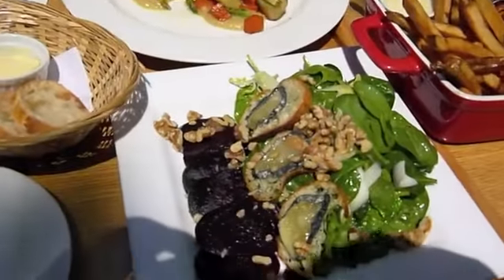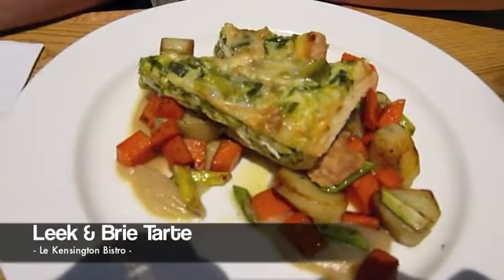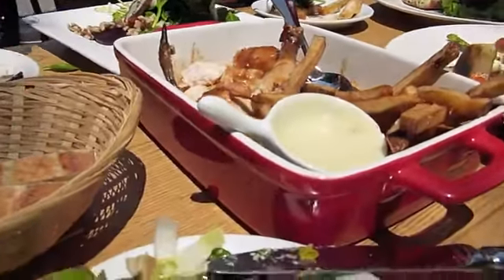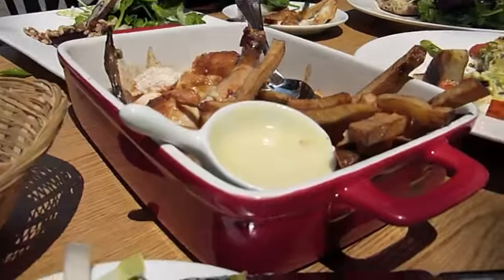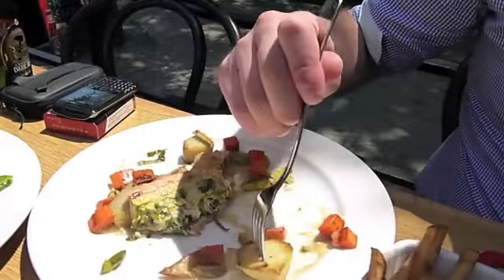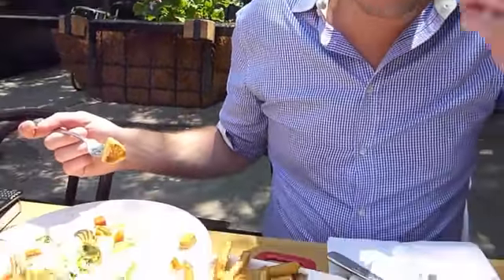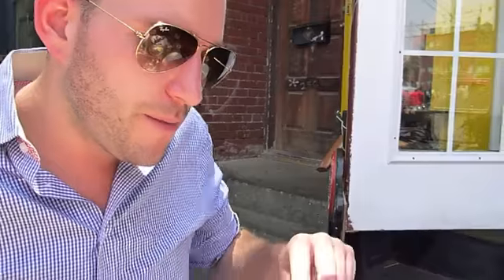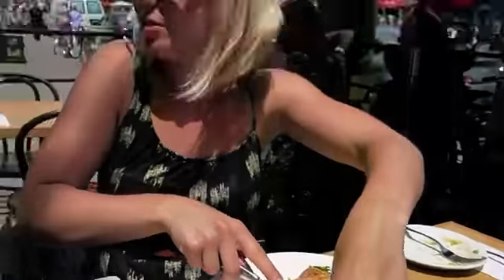A Summer's Afternoon at Le Kensington Bistro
On one of the hottest days of the year Adam, Adara and myself left our very air conditioned office to venture over to Le Kensington Bistro et Rotisserie for a "light" lunch. As we strolled on over to Kensington Market and sweated up an appetite, we were very excited to check out the traditional French bistro located right in the heart of ever trendy Kensington Market and also once occupied by the French restaurant, La Palatte.